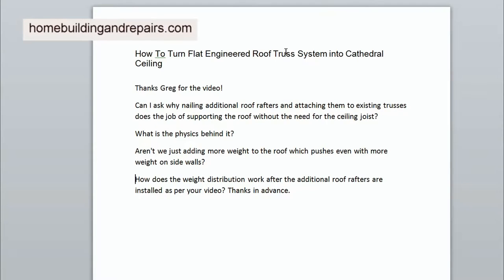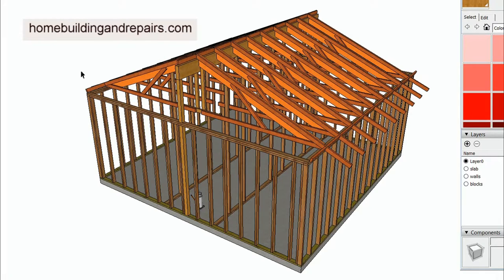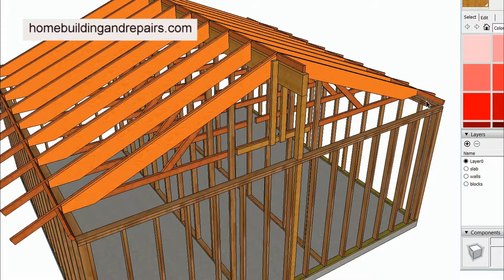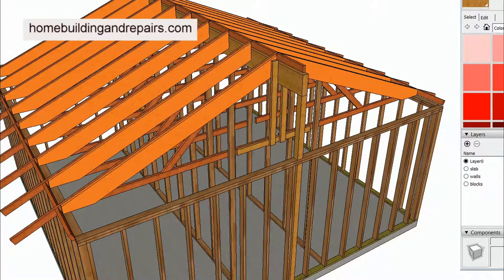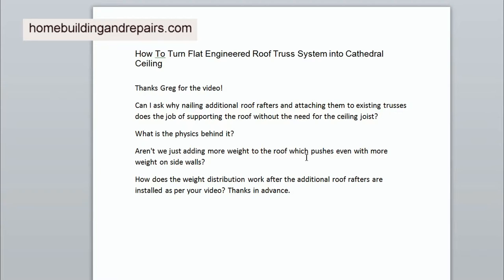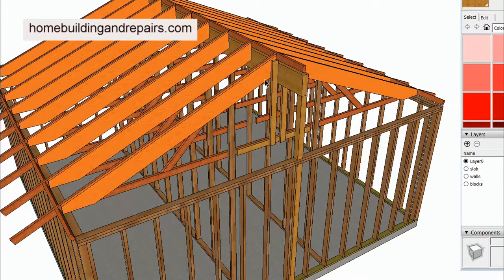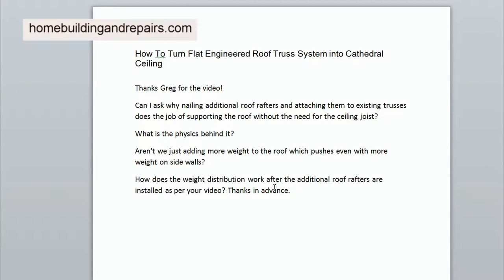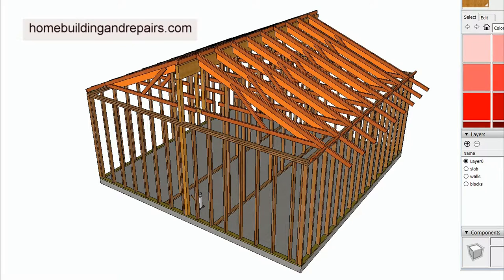How Does Additional Weight Effect Building Structure for Truss Roof Conversion to Vaulted Ceiling?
Click on this link for more information about house framing, repairs and engineering. This video is the response to a few questions asked on a video called "How To Turn Flat Engineered Roof Truss System into Cathedral Ceiling." Some of the information can also be found on the remodeling page at our website.